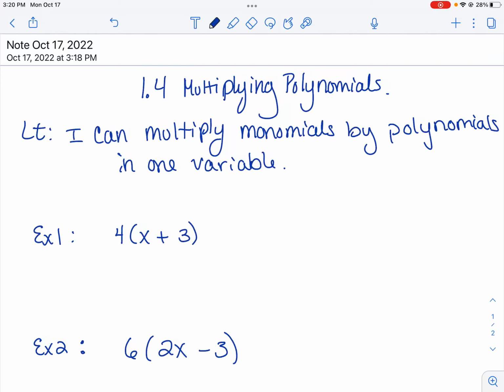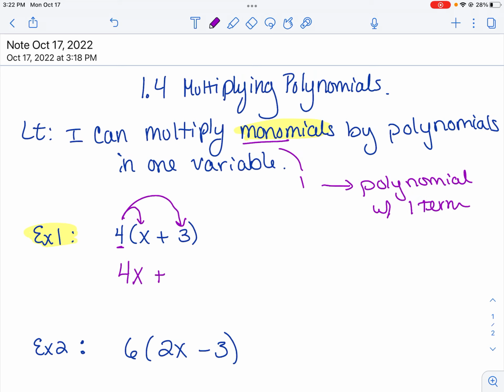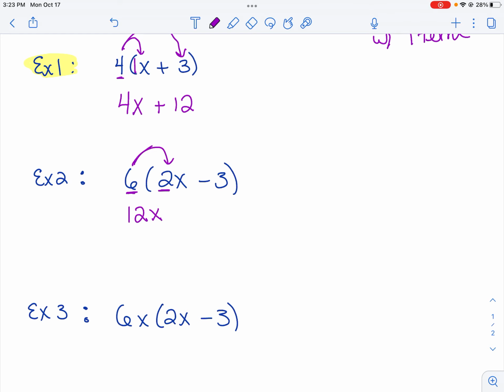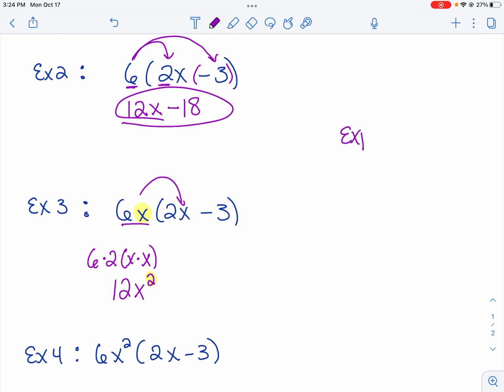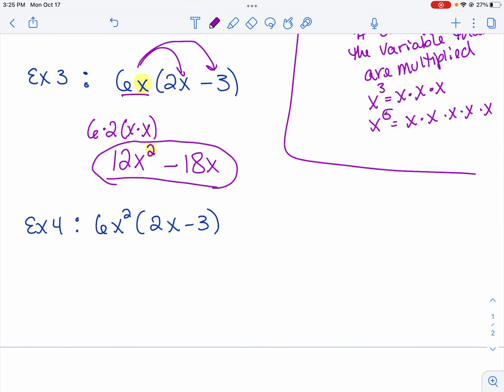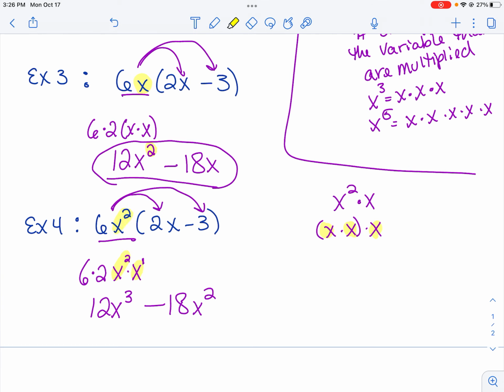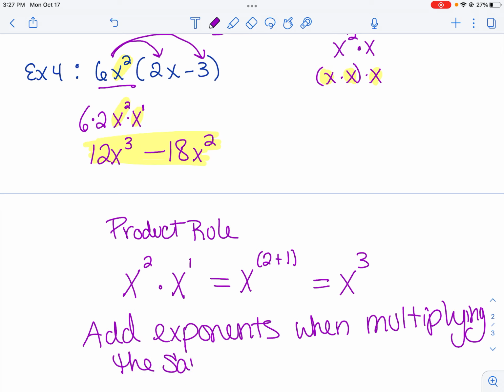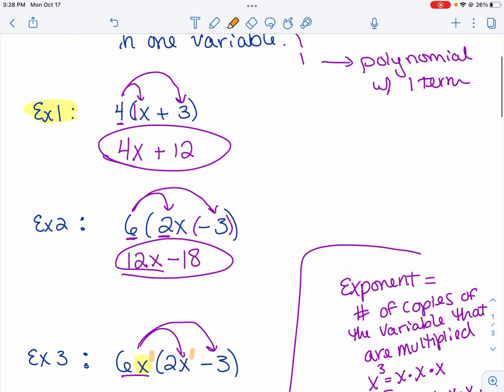1.4 multiplying monomials and polynomials